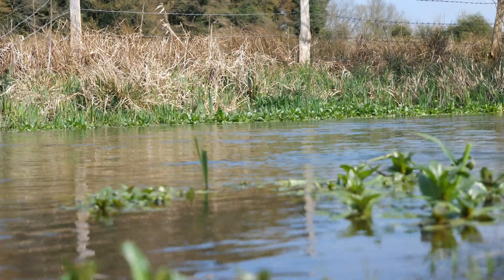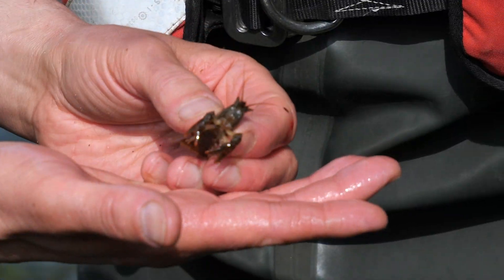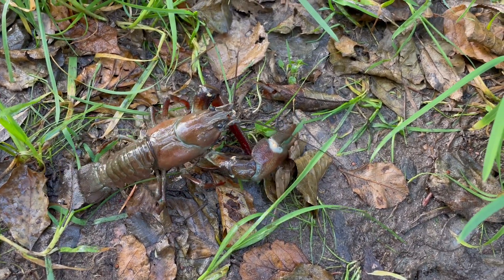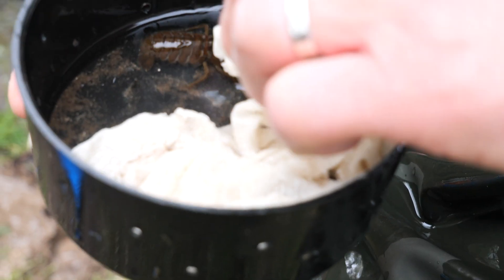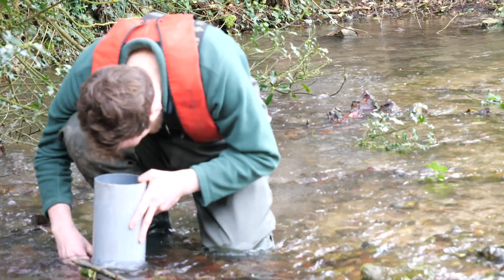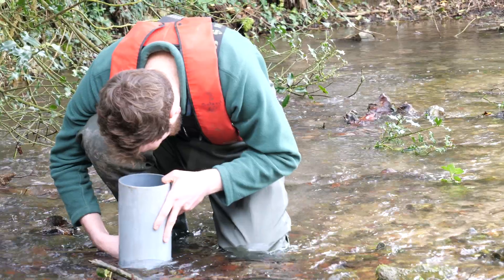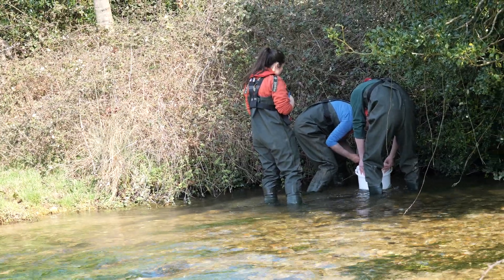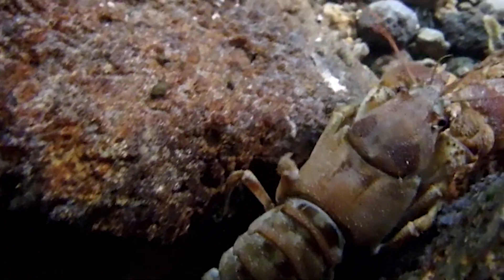Our white-clawed crayfish work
England has 85% of the world’s 200 chalkstreams, many of which are found in Hampshire. With funding from The Vitacress Conservation Trust this project aims to protect this precious and stunning habitat, and the threatened invertebrates that call them home.